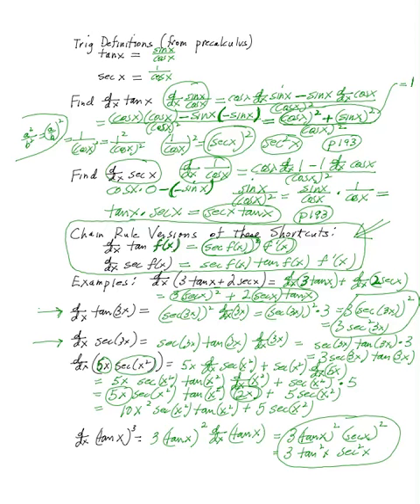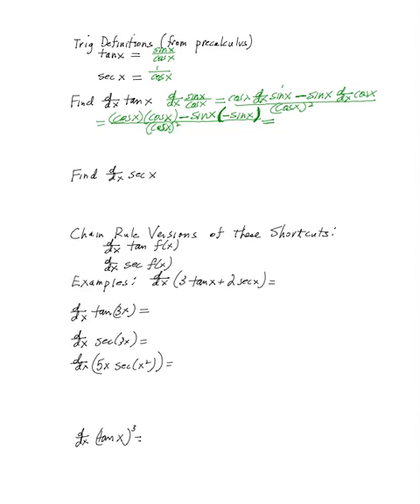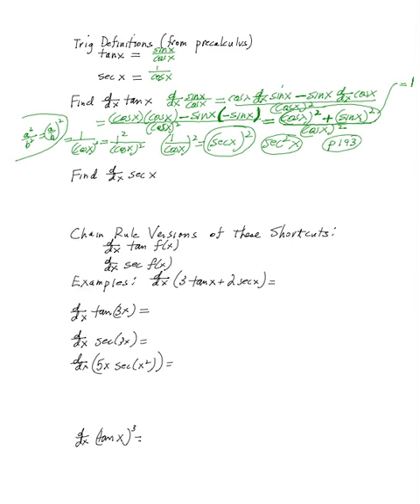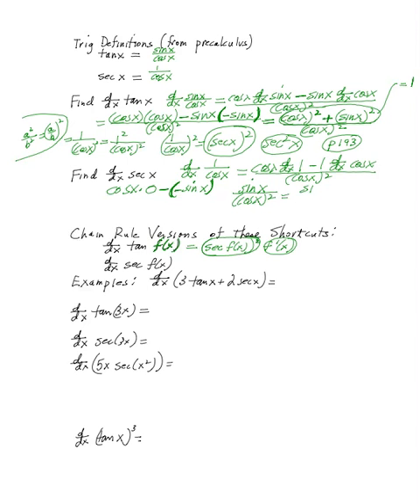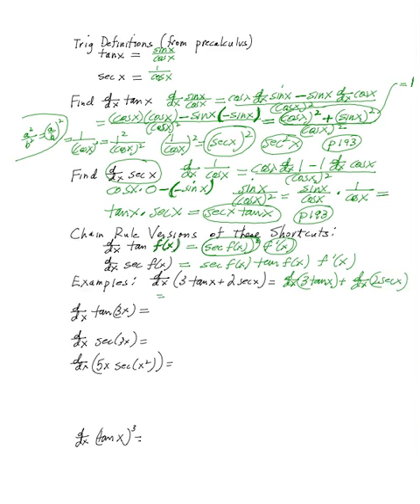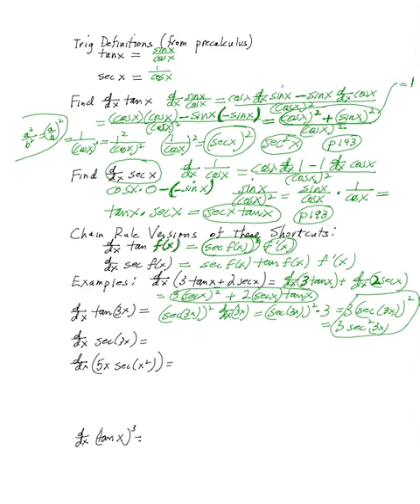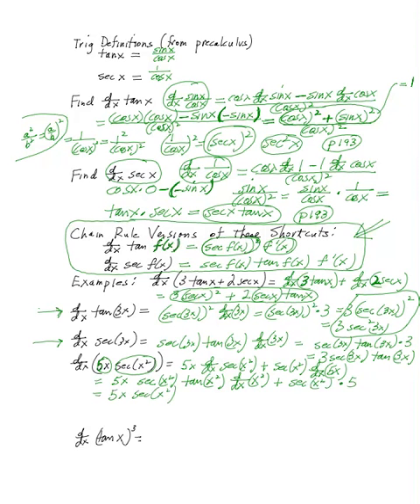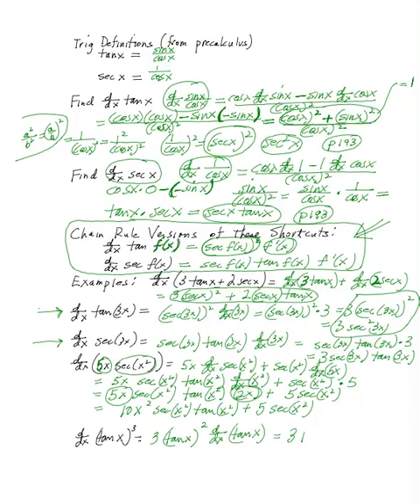Week 1 Day 1 Pencast 2